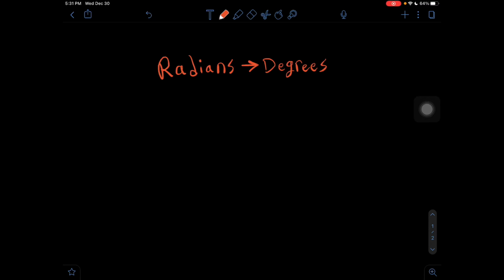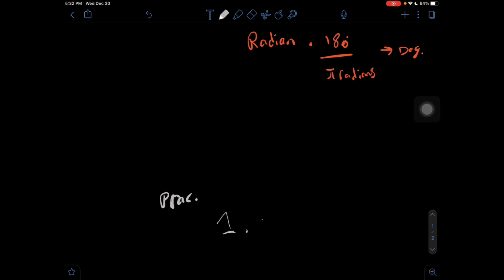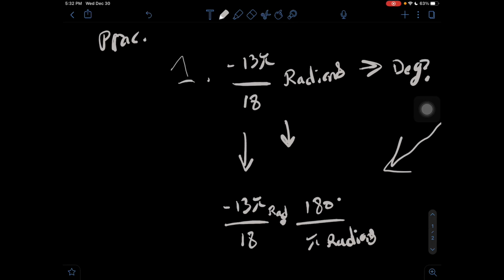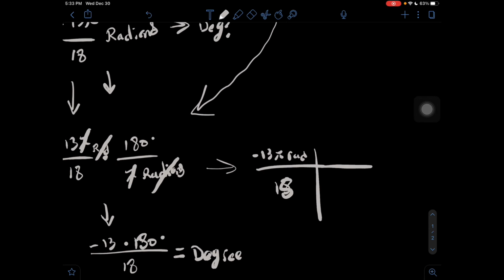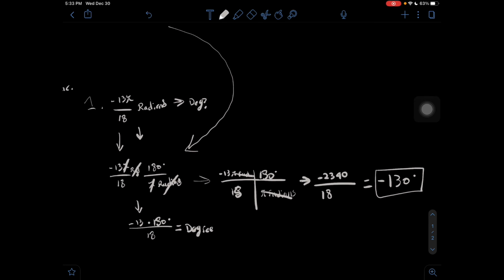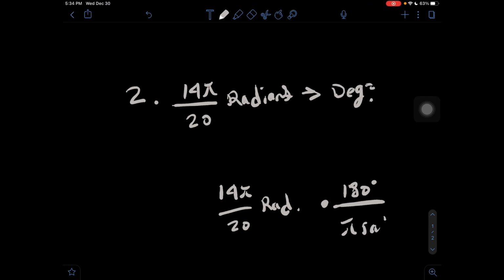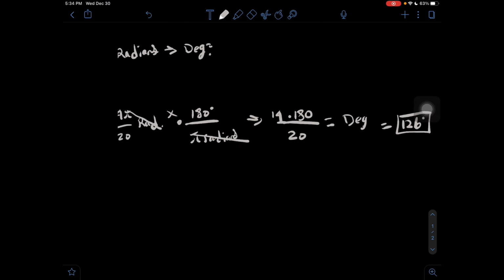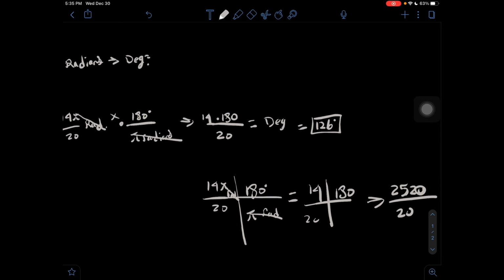Converting Radians to Degrees l W/ Practice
In this video we will be going over how to convert Radians into Degrees. We also go through a couple of practice problems with converting Radians into Degrees.